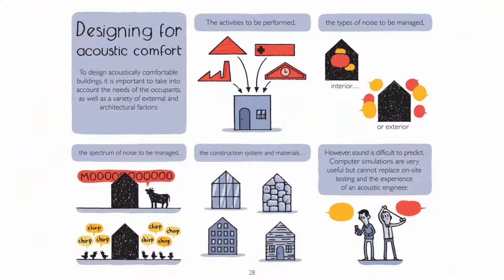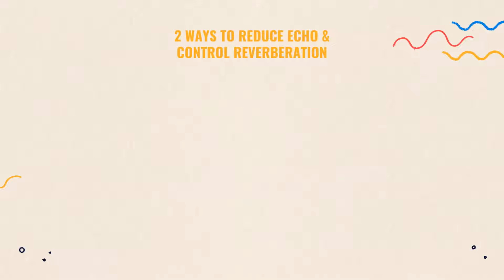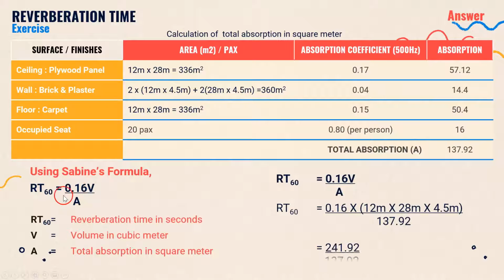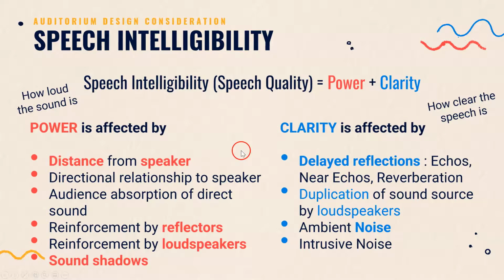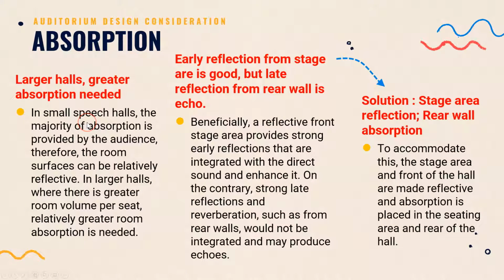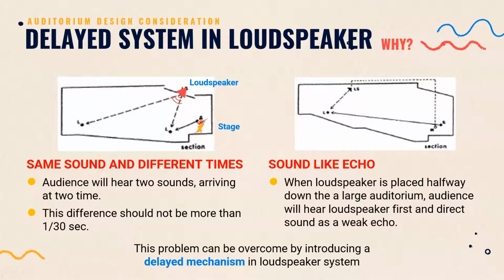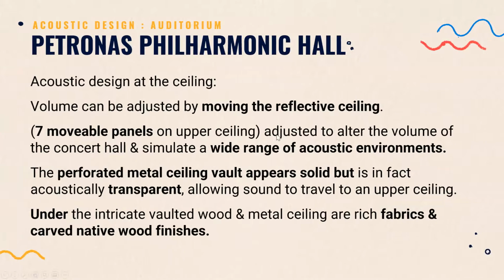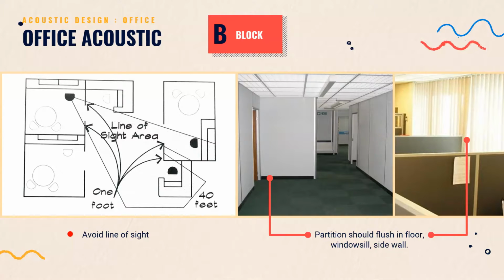4 . ACOUSTIC DESIGN